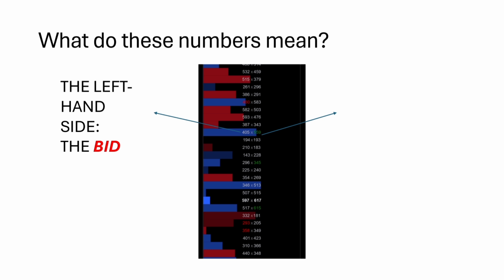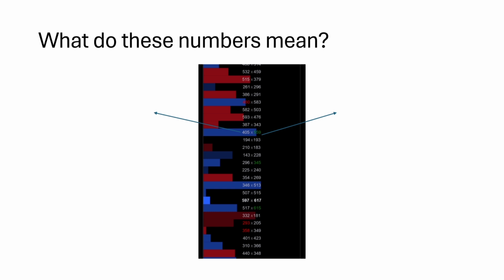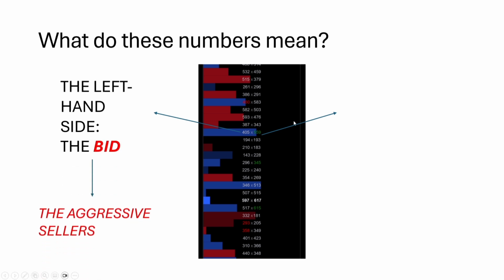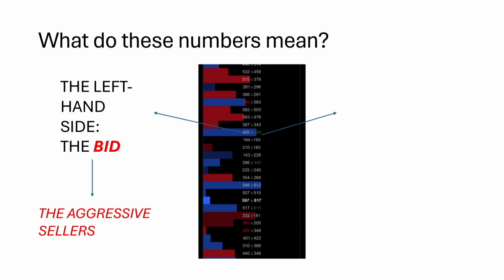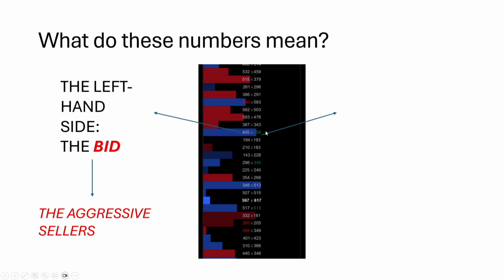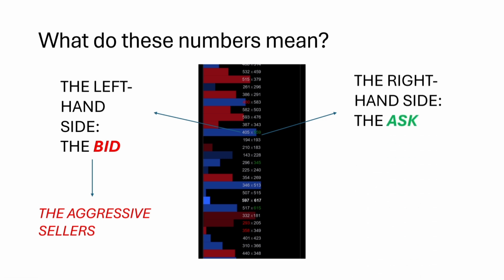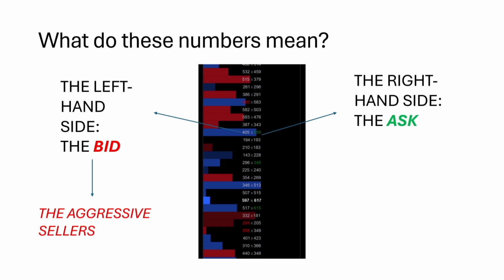What do all these numbers mean?